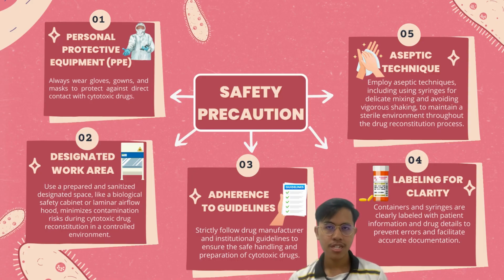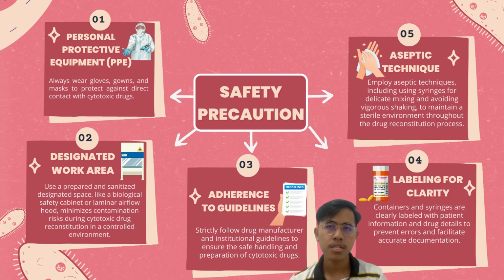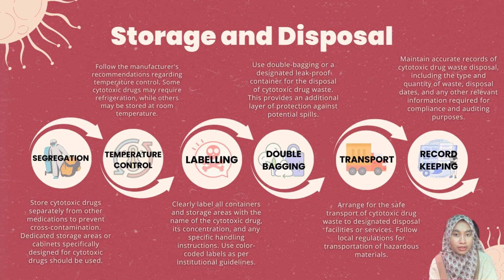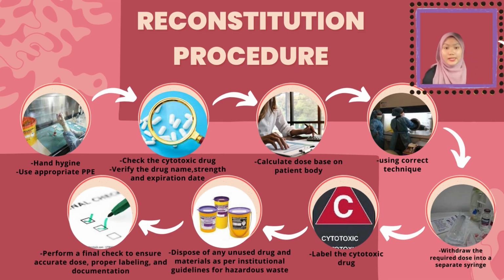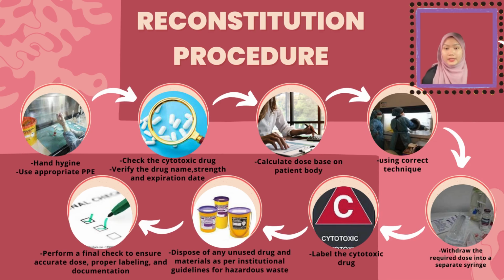PRESENTATION MICROBIOLOGY PHM10602 | UNISZA | 2023/2024